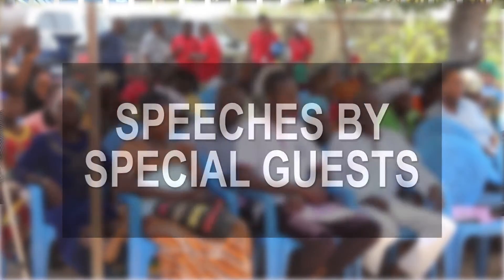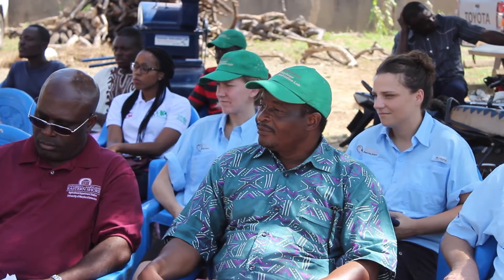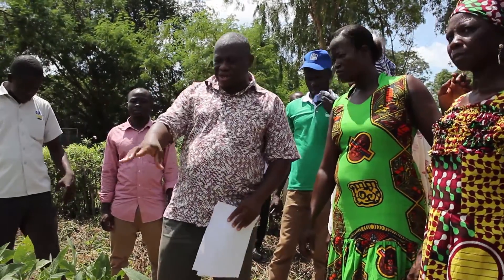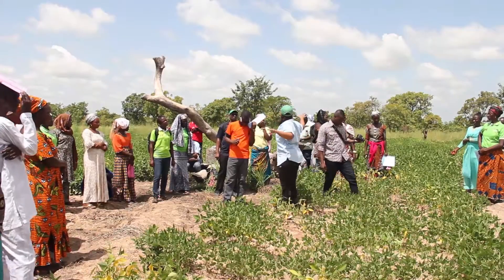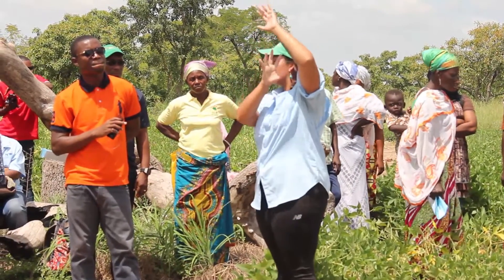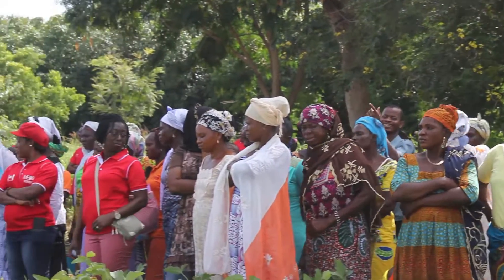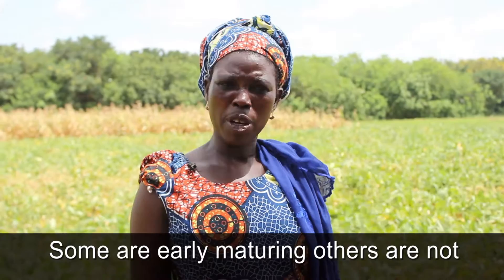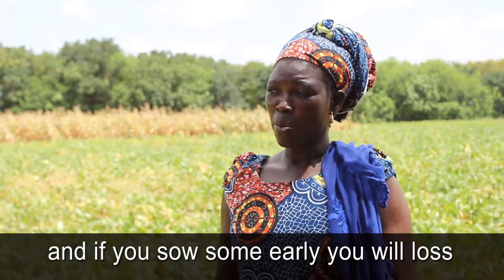Highlights from The Soybean Innovation Lab's 2016 Soybean Kick-off Event in Ghana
The 2016 Soybean Kick-off Event showcased the latest advances in soybean development in Africa. Attendees enjoyed a delicious soy lunch, toured the soybean SMART farm, saw new high-yielding, locally adapted soybean varieties, tasted locally produced soy products and watched demonstrations of the latest innovations in small scale mechanization.